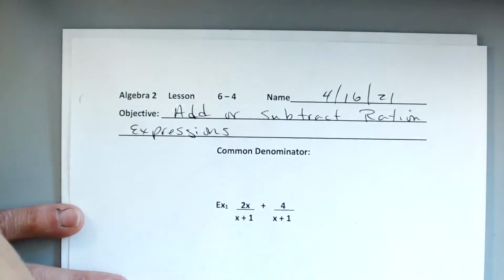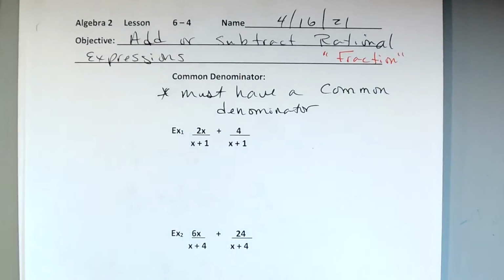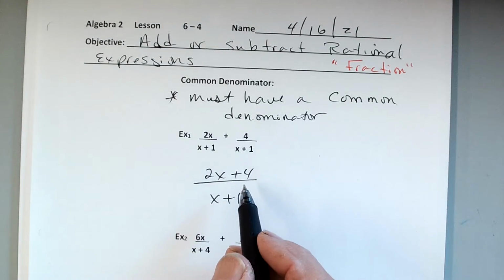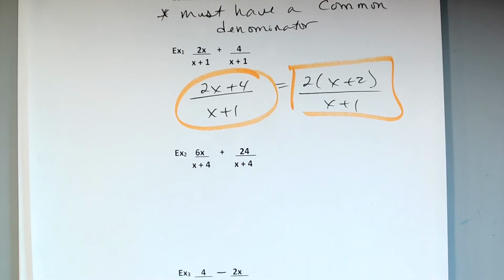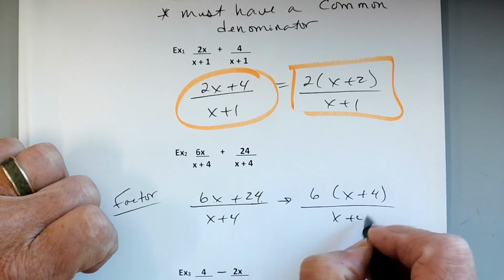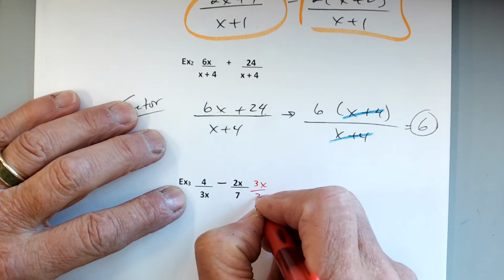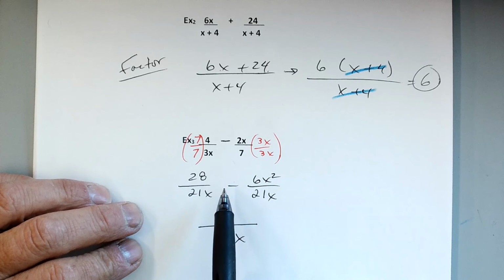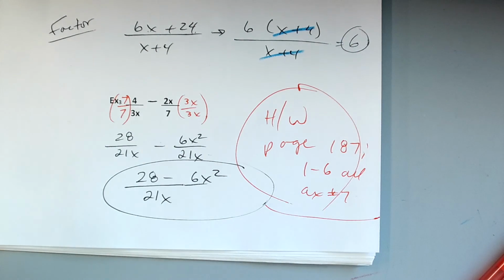6 4a Alg 2